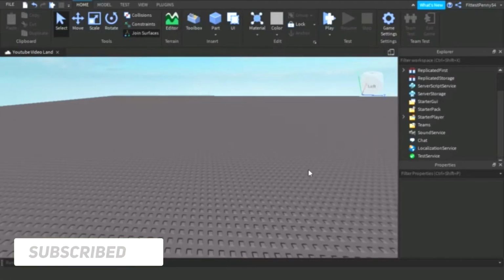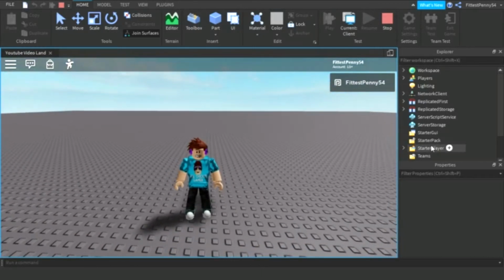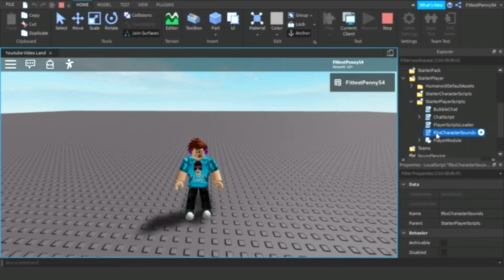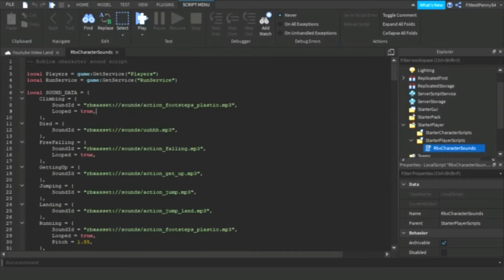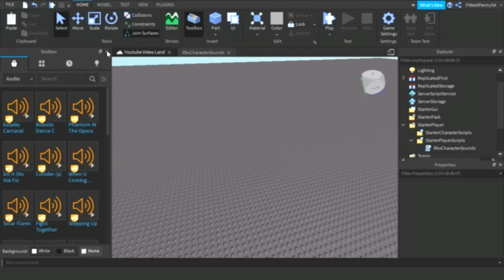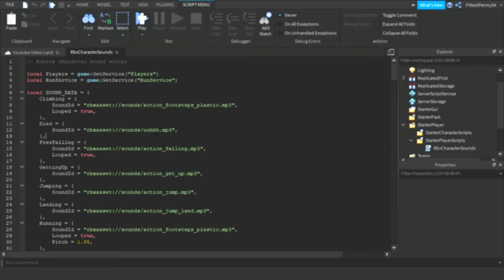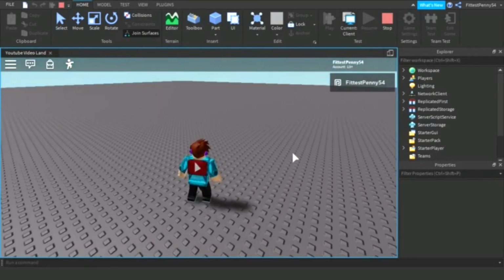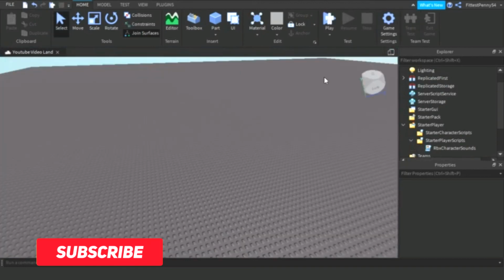How To Change Your Character Sounds In Your Game - Roblox Studio Tutorial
In this video, I show you how to change your Roblox character sounds including the death sound! If you enjoy these videos and you want to see more then make sure you like, subscribe and turn on the notification bell so you will not miss out when I upload a new video!

- Sorry for the bad quality I don't know what happened but I will sort it.